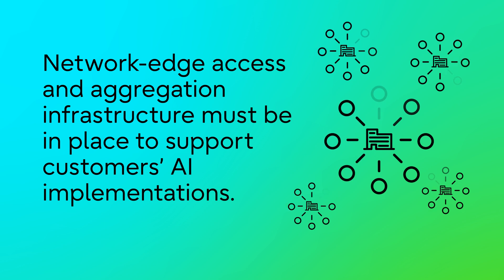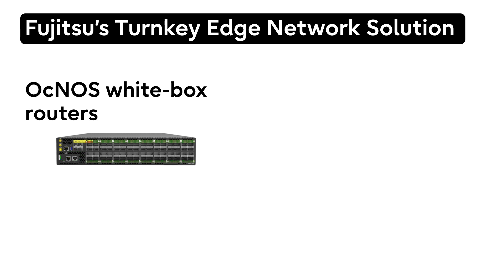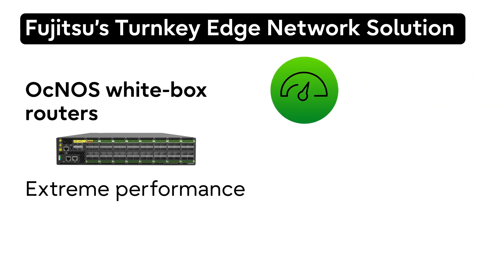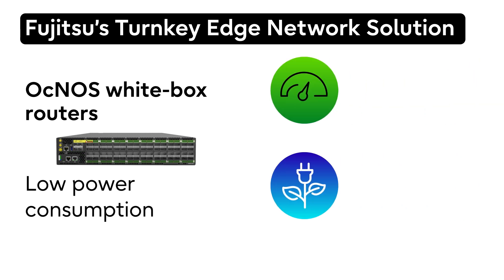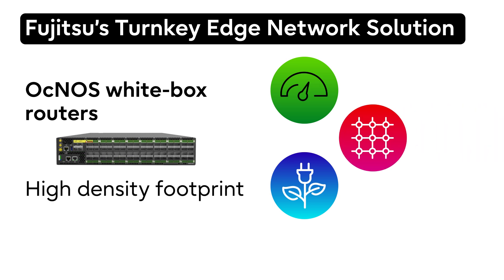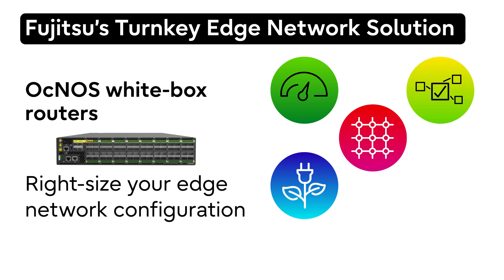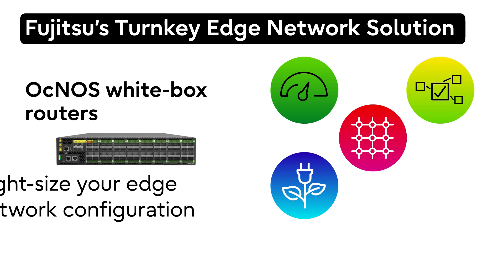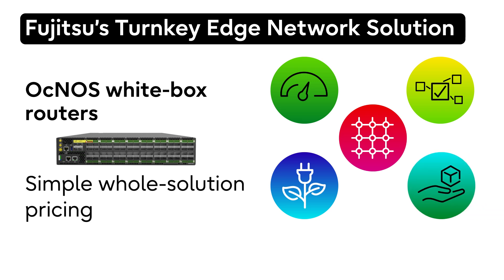Secrets of successful network-edge AI optimization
Service providers are facing a new wave of bandwidth demand as AI becomes widely adopted by business and residential customers. Can your network meet this new challenge? Hear more from a Fujitsu network expert about how to ensure your network will deliver the capacity, speed, and quality of experience needed to serve AI applications. Lean more about Fujitsu edge networking